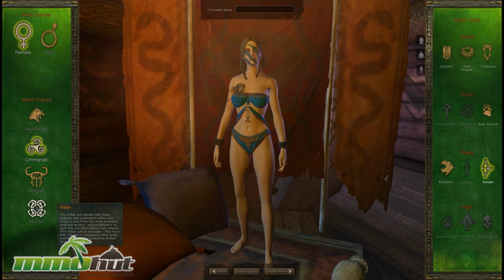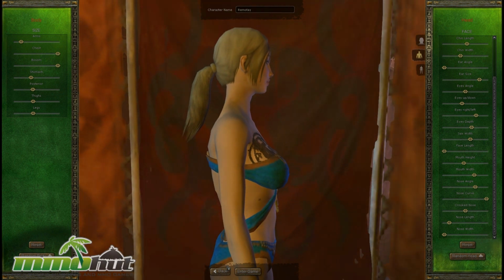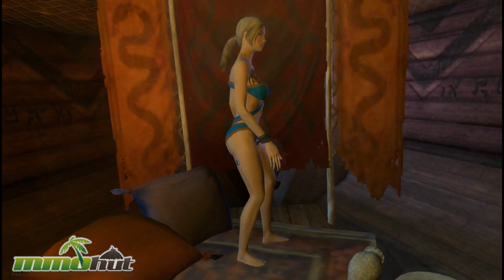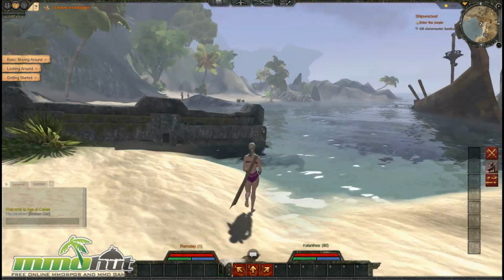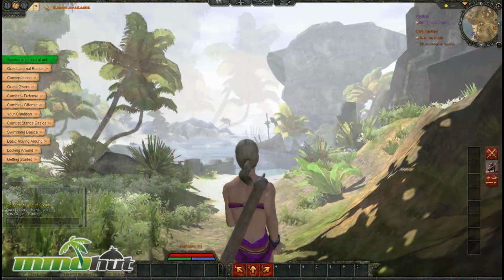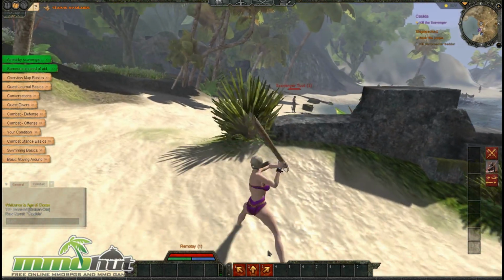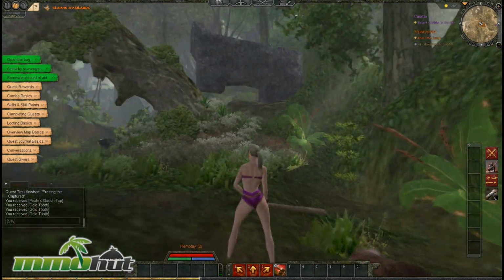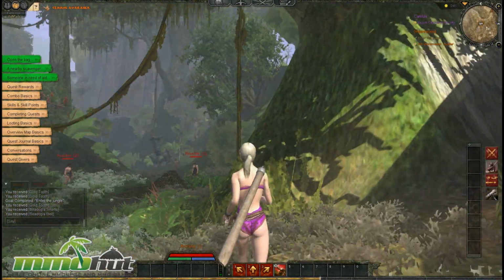Age of Conan Gameplay - First Look HD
for Age of Conan reviews, videos, screenshots and more. Age of Conan is a 3D fantasy MMORPG.